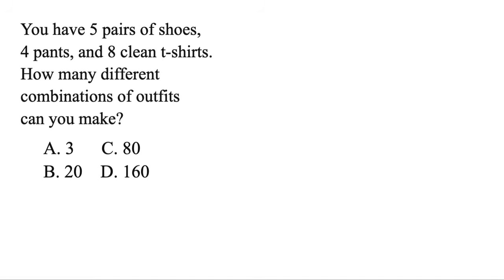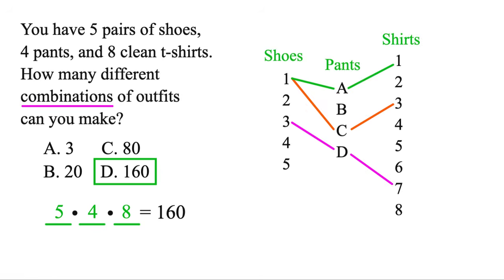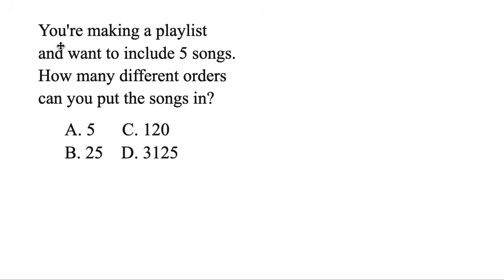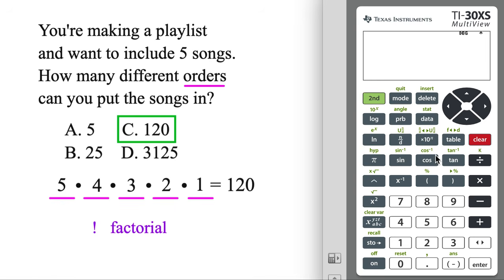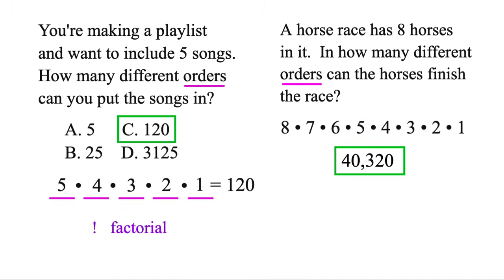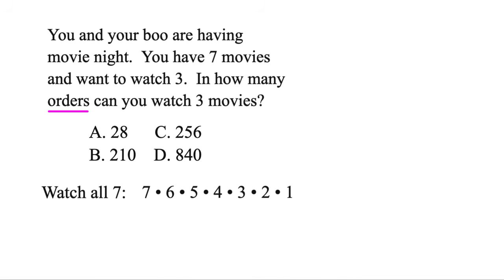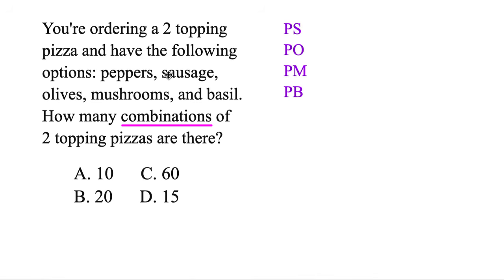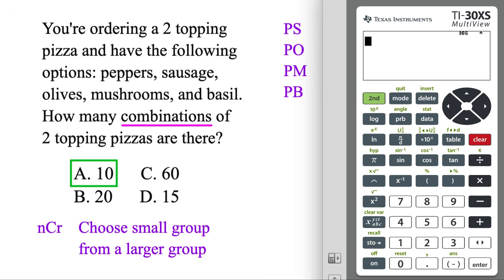GED Math – Combinations and Permutations!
How to do GED combinations and permutations for the GED Math Test 2026!  We'll cover GED combinations, GED permutations, and GED orders with the GED Math calculator.  Solve these problems on the 2026 GED Math Test!

00:00 - How many combinations can you make
01:13 - Combination practice
01:32 - How many orders (permutations) are possible?
03:23 - Orders (permutations) practice
04:24 - Another order setup
05:11 - Different sized combinations